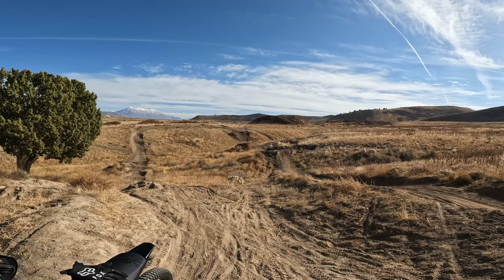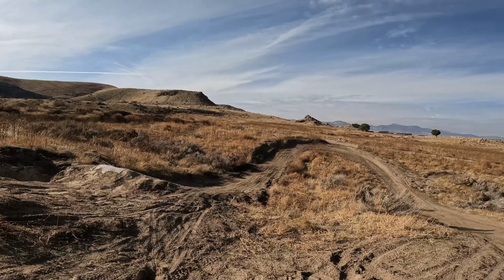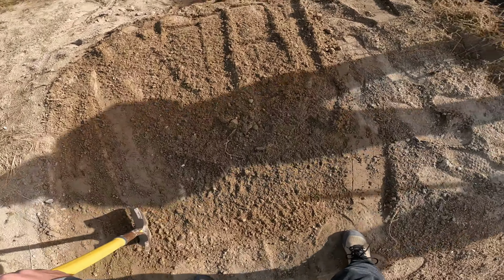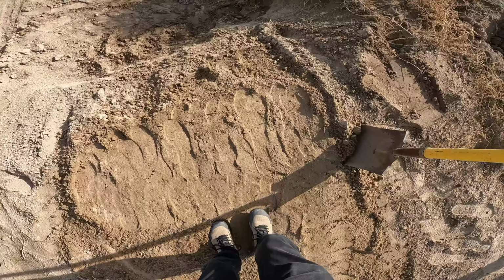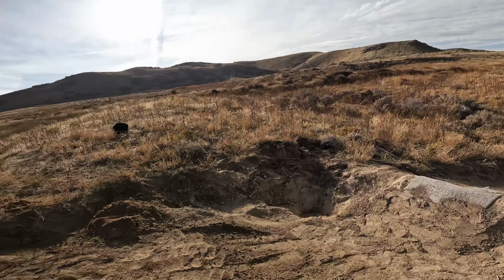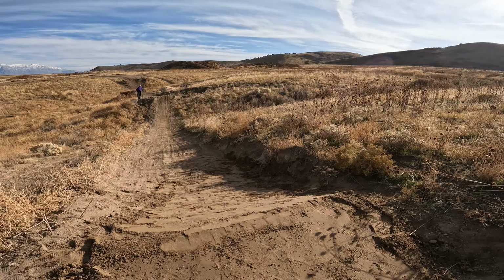Ripping an Awesome Track on Surron E-Bikes!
In this video, @hudsonthayne4821 and I ride a new Surron track. This track is super awesome! This will be a great place to film some new content, and build some new lines!

#1  Click these buttons:
- And make sure to comment!

▶ As well as making (what I hope are) entertaining videos, I also like to help YOU out too, with videos such as:
- Trick tips/how to's
- POV madness
- Riding at bike parks
- Trail shredding
- Bike fix ups/upgrades
- Free bike adventures
- Product reviews
- Riding anything, especially things with 2 wheels

▶ For those of wondering, here is my channel's official description:
As a YouTuber/biker based in Utah, USA, 2wheelsavage loves to play with free bikes, ride trails, and perform stunts. While he absolutely loves riding, his passion is for thrilling and engaging with his community of fans. He constantly collabs with friends to create the most exciting content yet.

▶ Thanks for everything guys! I am so glad to have you as part of my audience!